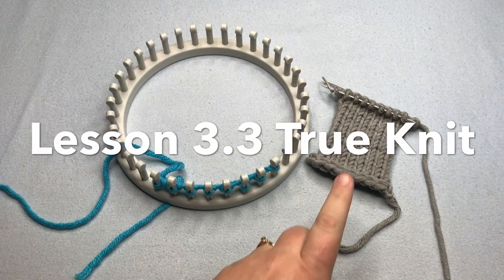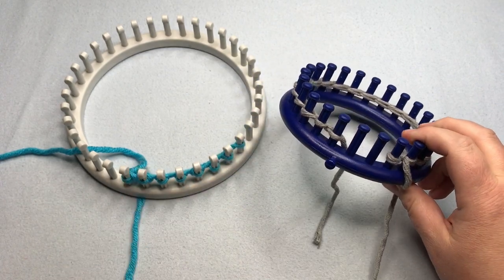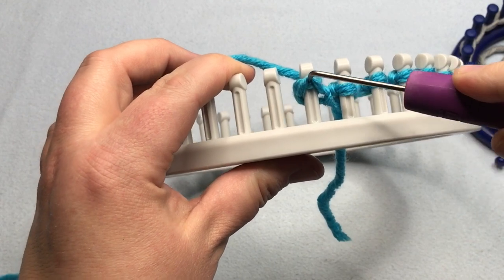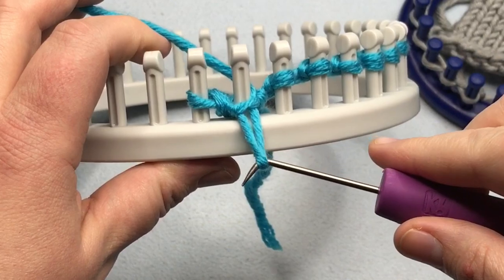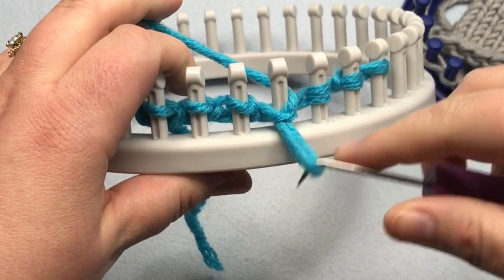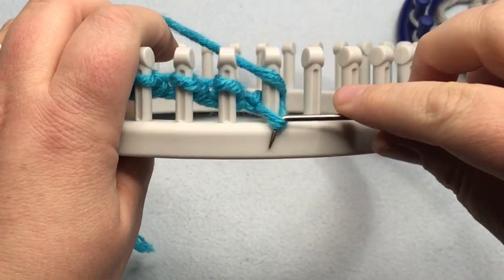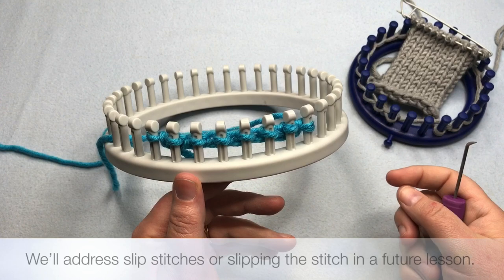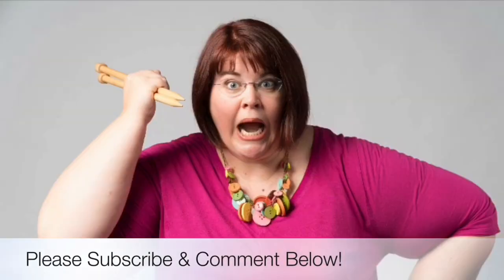3.3 How to Loom Knit | True Knit Stitch (aka Traditional Knit Reverse Purl)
3.3 How to Loom Knit | True Knit Stitch (aka Traditional Knit Reverse Purl)

Learn to Loom Knit for absolute beginners in this How to Loom Knit Series with Kristen Mangus. 3.3 How to Loom Knit | True Knit Stitch (aka Traditional Knit Reverse Purl).  Watching this video and referencing it will set you up for success.

Timestamps:
00:00:00 True Knit Stitch (aka Traditional Knit Reverse Purl)
00:00:23 Cast on
00:00:45 True Knit stitch/ Reverse purl (Left to Right)
00:03:24 True Knit stitch (Right to left); chat on slipping or skipping first peg
00:04:19 Troubleshooting and practice chat

9.0 How to Loom Knit | Decreases with Grandma's Favorite Dishcloth pattern (Stitches k2tog, p2tog, ssk & ssp)

Happy Crafting!!

Happy Crafting!!